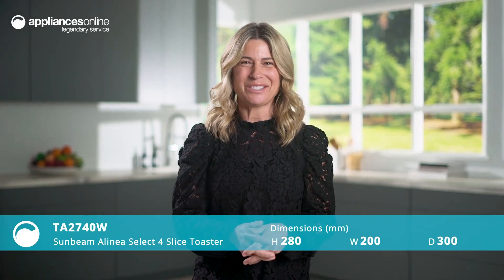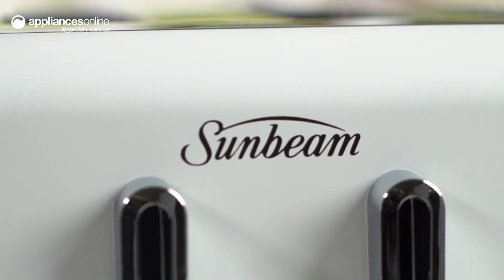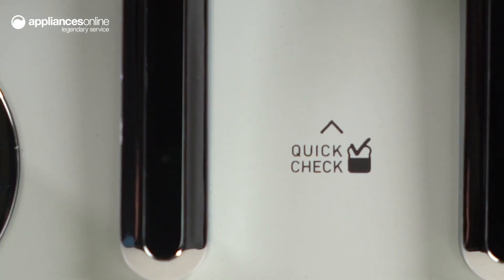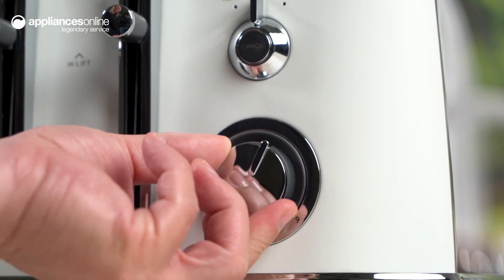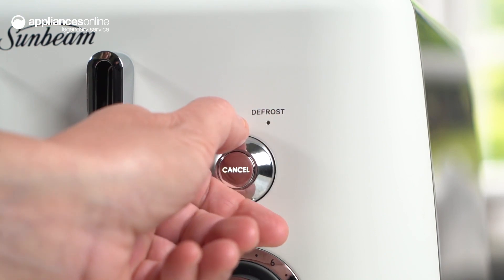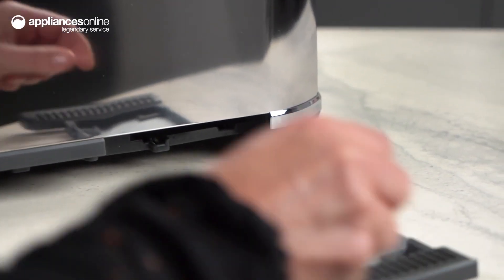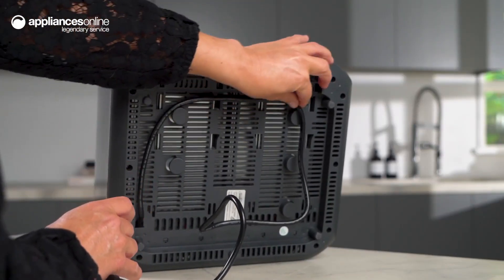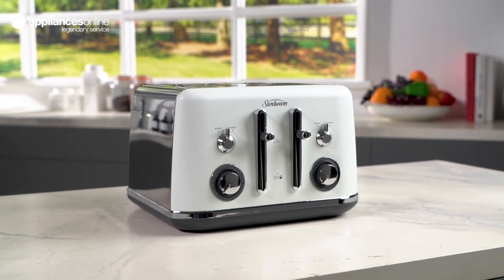Product Review: Sunbeam TA2740W Alinea Select 4 Slice Toaster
Learn More About the Sunbeam TA2740W Alinea Select 4 Slice Toaster